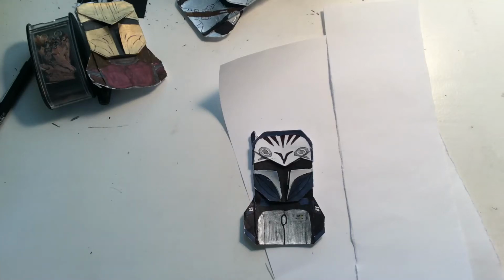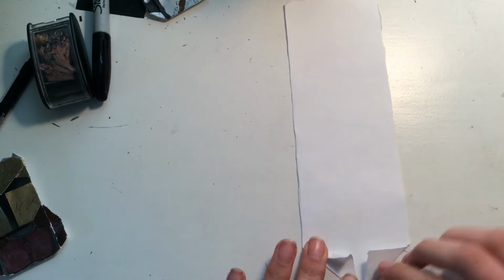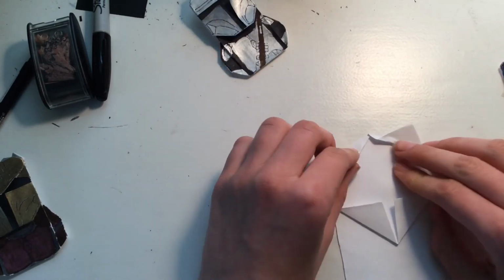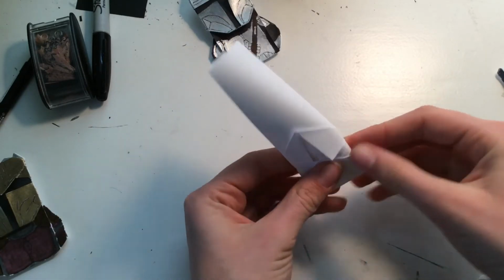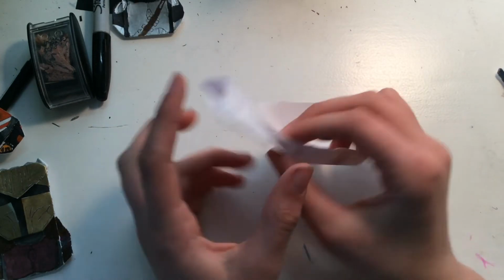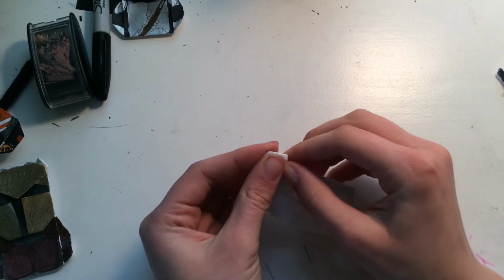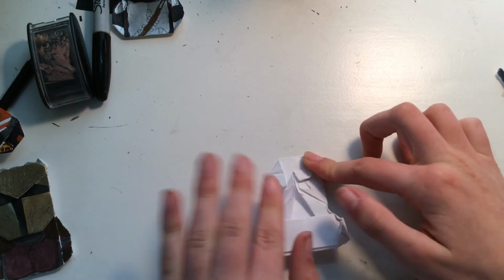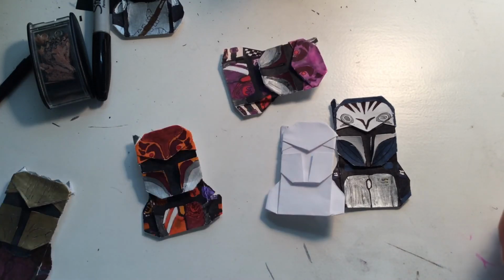How to fold Bo-Katan/ insert female Mandalorian name here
This is a spin on my previous video, How to fold an origami Mandalorian, and that one has 109 views as of when I posted this so. hope this one goes over well! What should I do next?